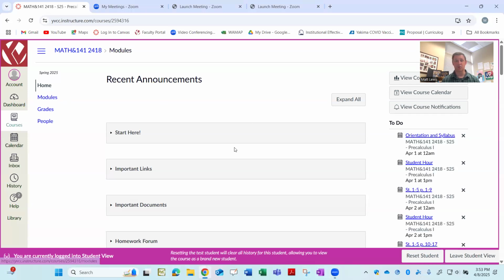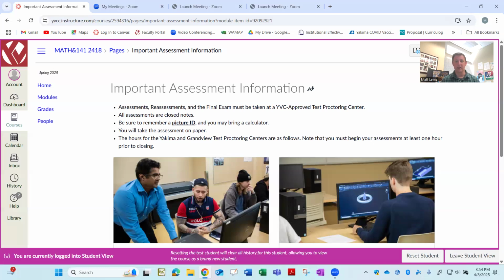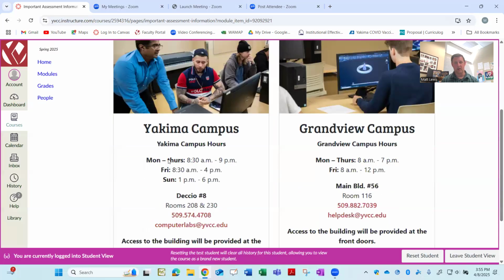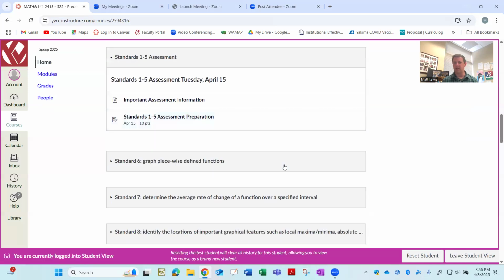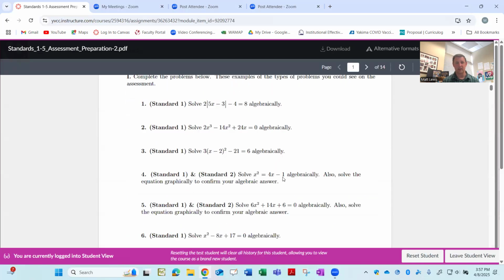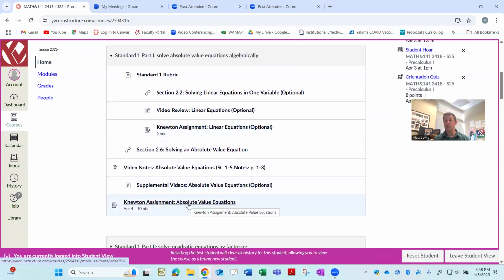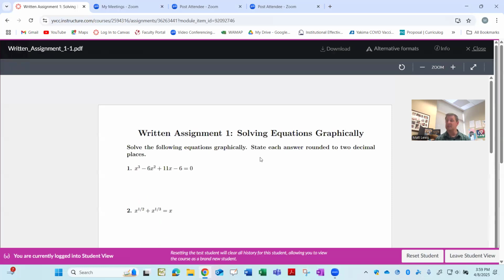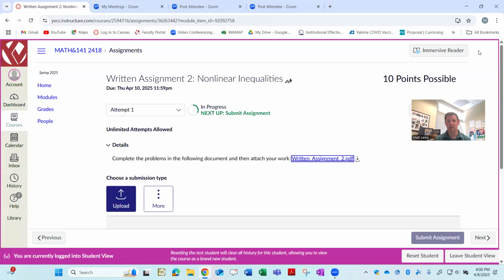First Assessment Video